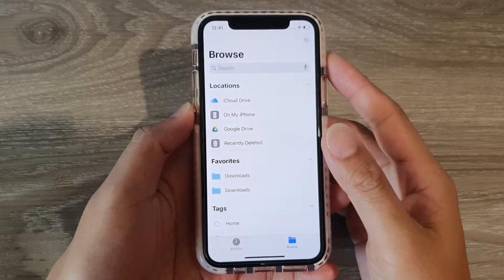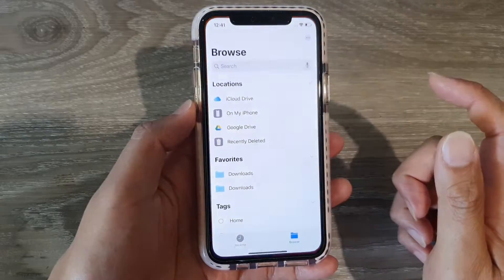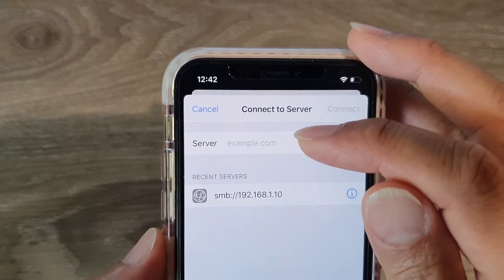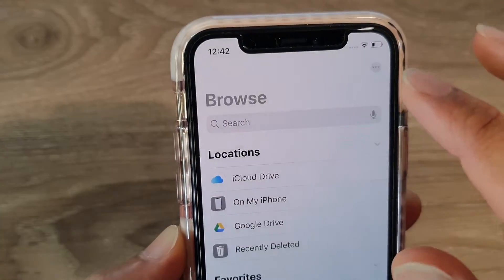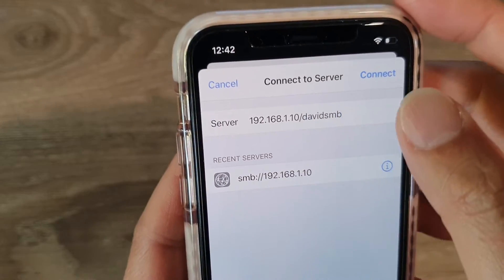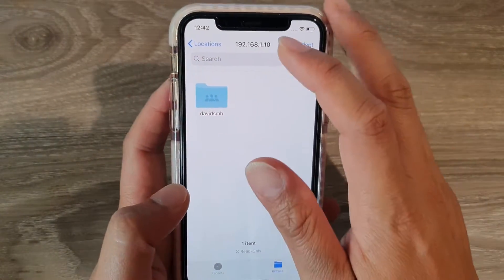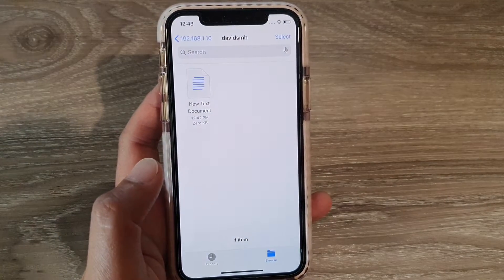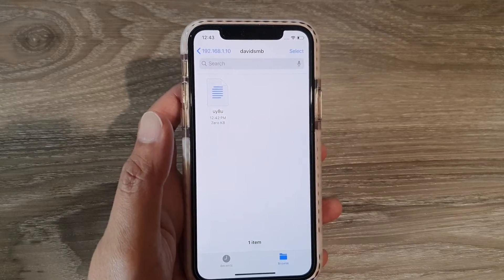iPhone 11: How to Connect to a File Server in Files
Learn how you can connect to a file server in Files on iPhone 11. Once connected you could share files between your iPhone and the connected file server.

IOS 13.